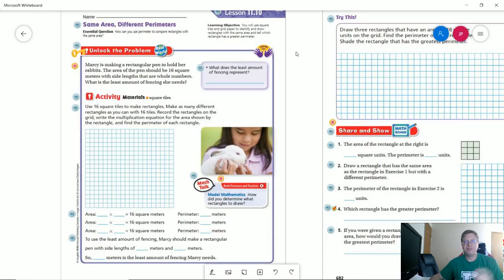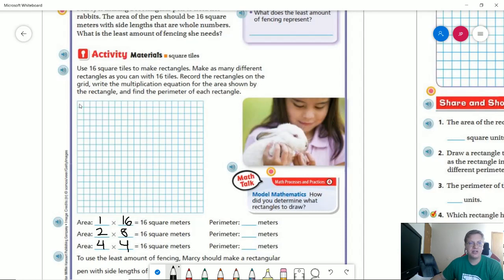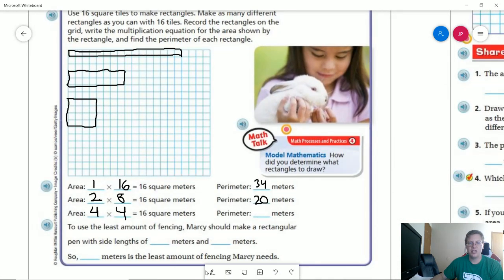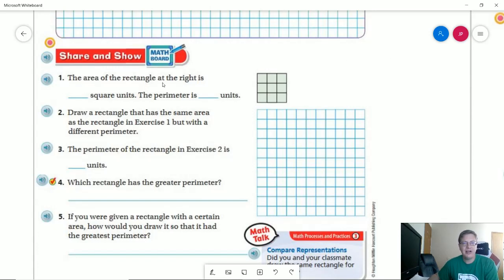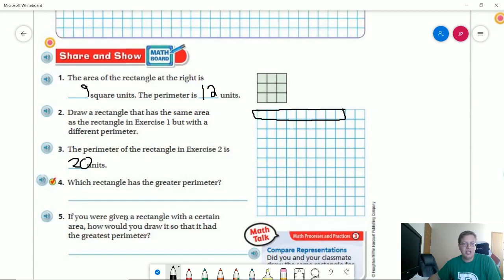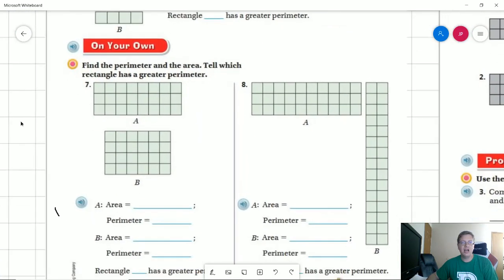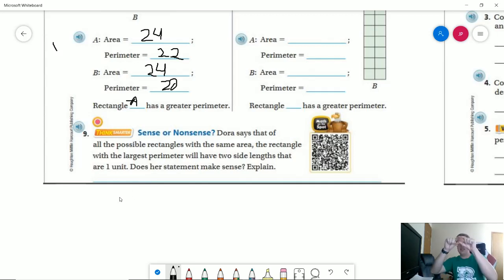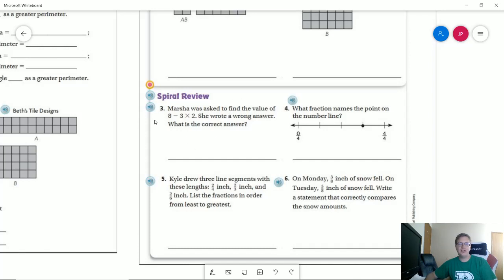3rd Grade Go Math Lesson 11.10